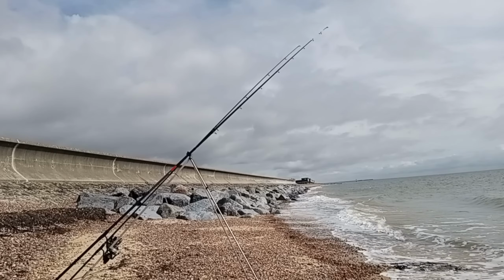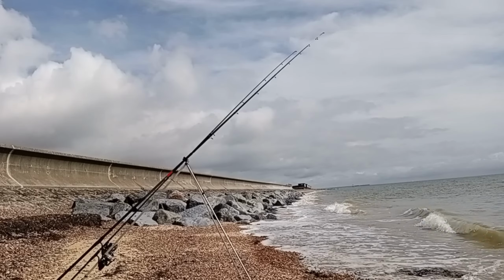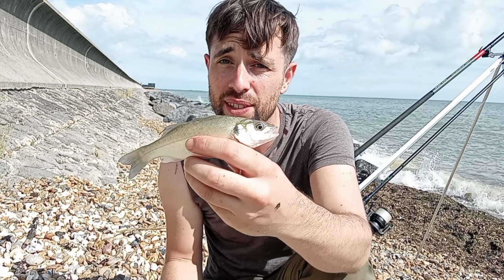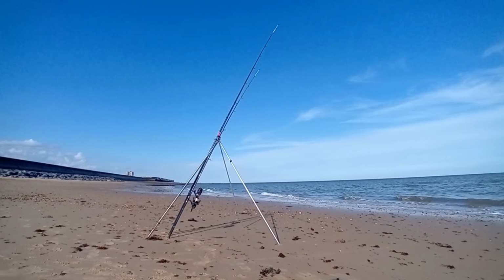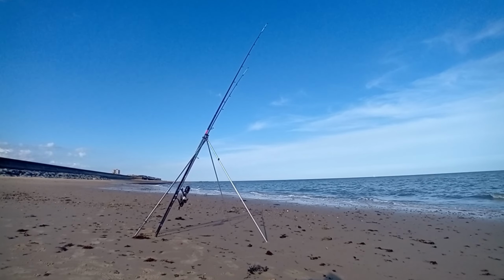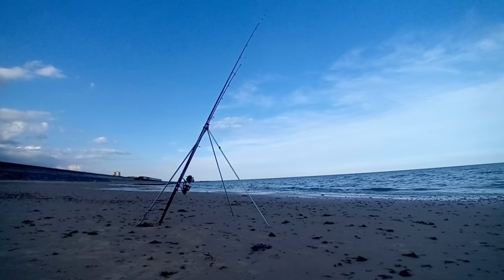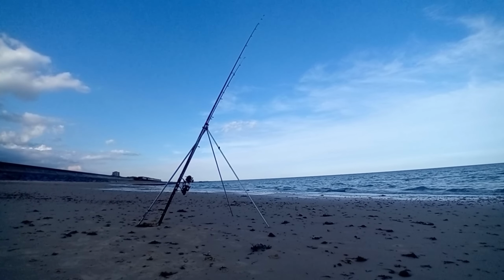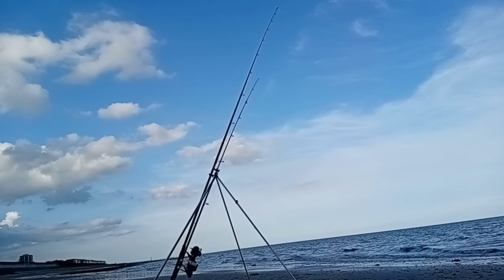Beach fishing Frinton-on-sea targeting smooth hounds and stingray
You find me on the Essex coast targeting the illusive (at least for me currently) smooth hound sharks and stingray.

Will this be the session I can finally jump for joy and hook up a hound? Tactics were fishing softshell crab and rag on a dropper pulley rig.

This coast is also renowned for throwing up a stingray now and again. Will I be ticking this incredible fish off my species list, too? Tactics were again pulley rigs but also fish baits and, of course, big ragworm sausages.

Join me for twenty minutes... if anything what a beautiful day with a piercing blue sky. I'd rather it had been overcast.

So will it be kill (me) or cure (me) on my recent quest addiction for a hound? Watch to find out.